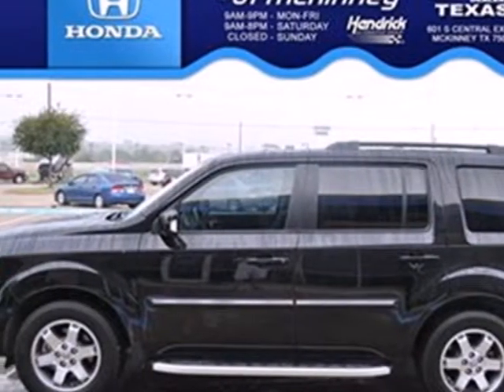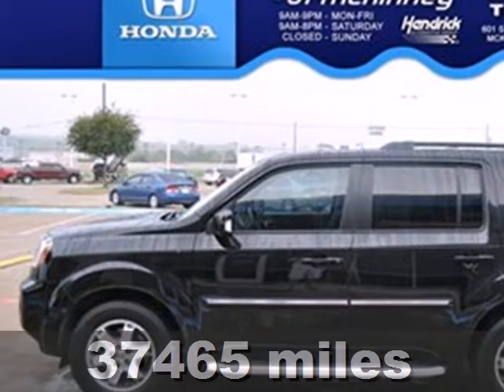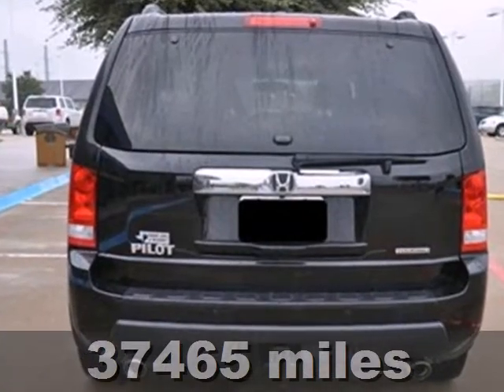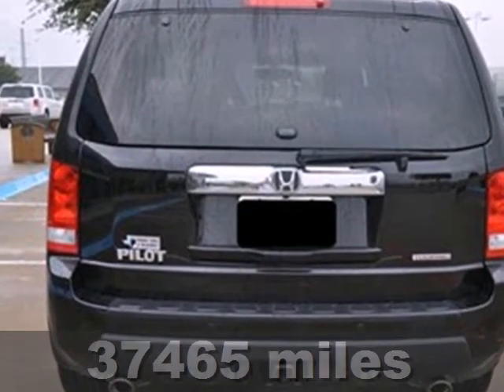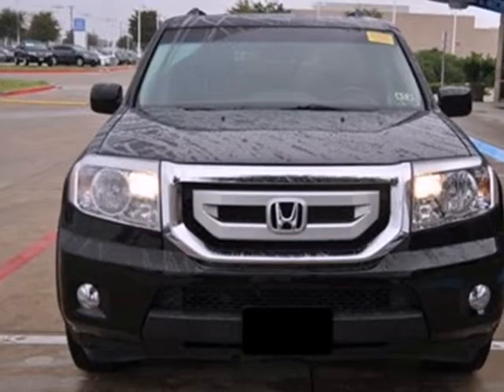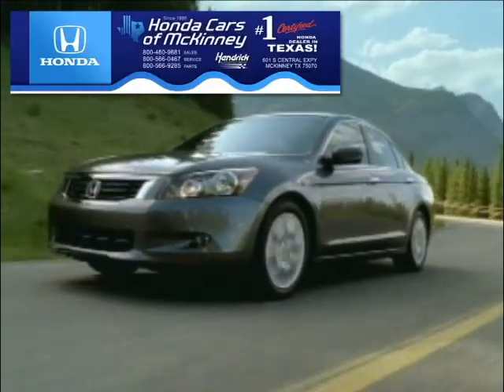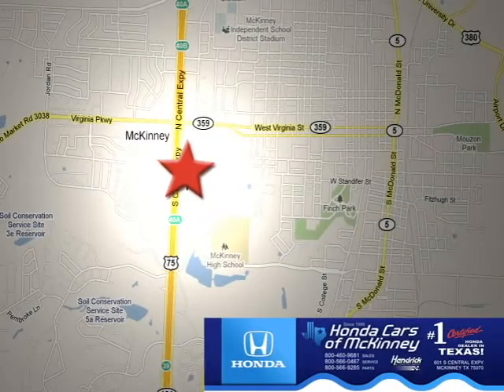2010 Honda Pilot #008640 in Dallas TX McKinney, TX 75070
SOLD - If you are looking for real value on a great used car, Honda Cars Of McKinney invites you to come in and test drive this 2010 Honda Pilot, stock# 008640. We are conveniently located near Dallas TX McKinney, TX and known for our great selection, reliability and quality. Come take a look at this 2010 Honda Pilot today.

601 S Central Expy
Dallas TX McKinney TX, 75070